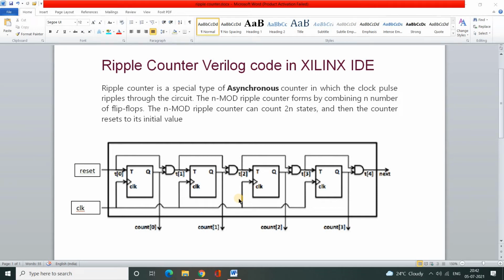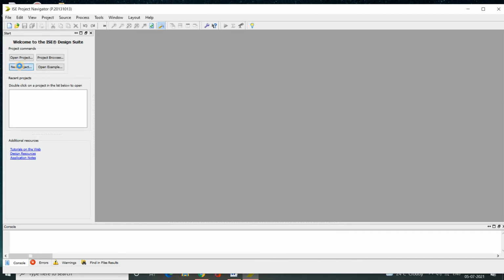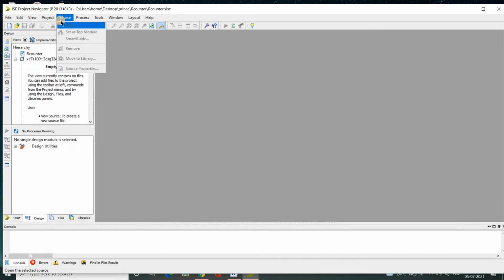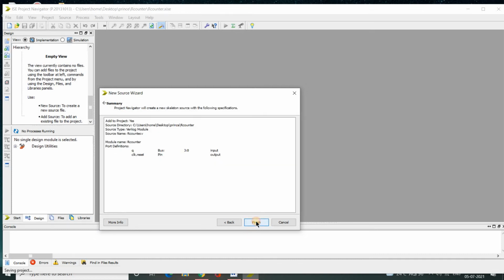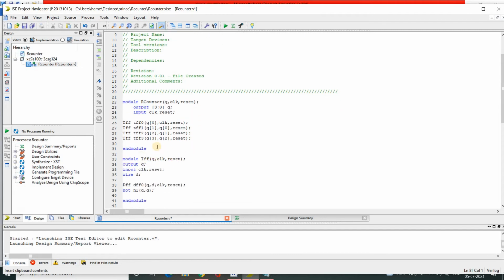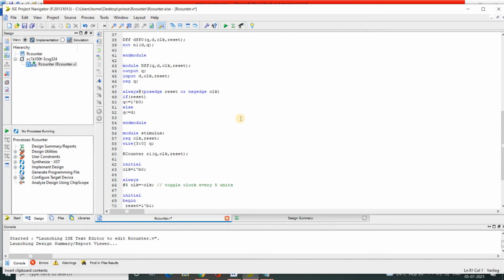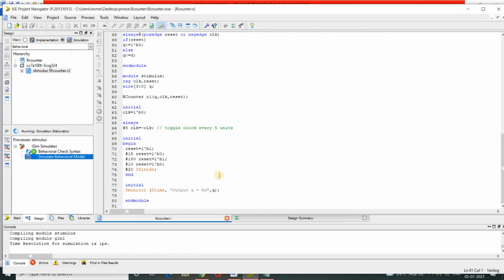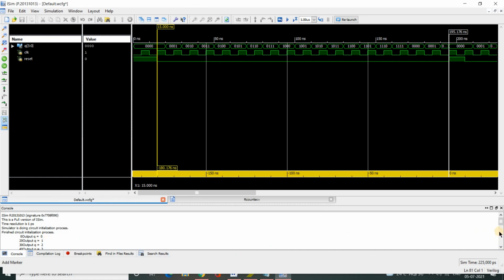ripple counter verilog code in Xilinx IDE